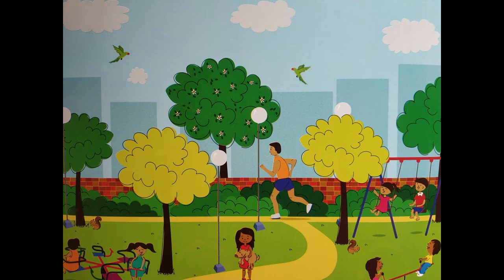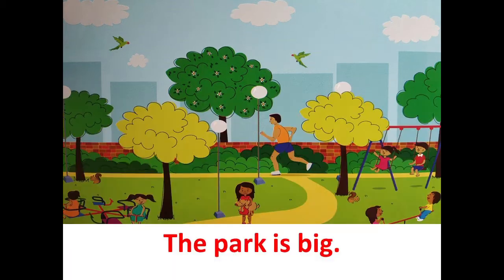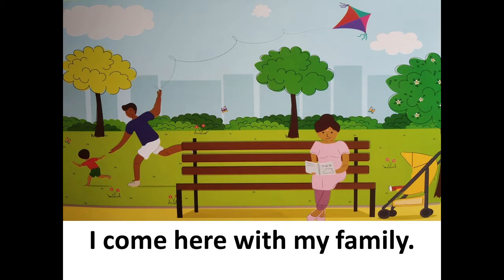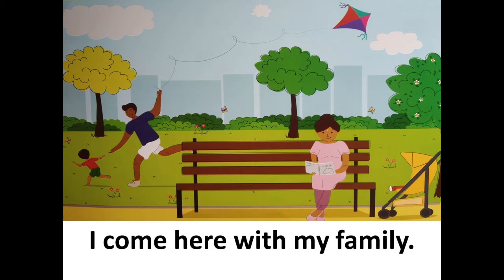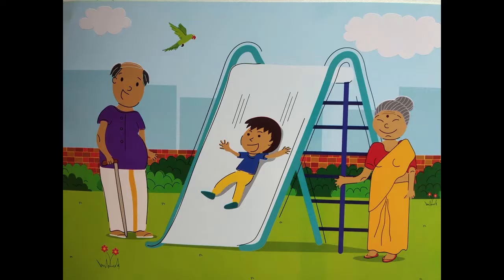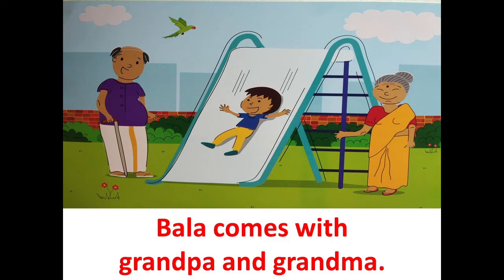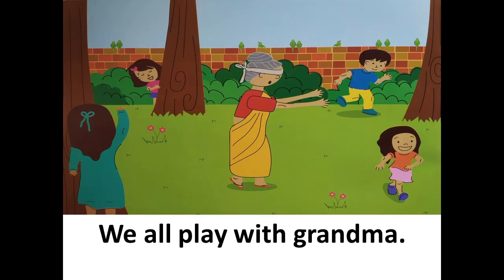The Orbis School - English - Jr KG - ST 5 Sequencing - Part 1